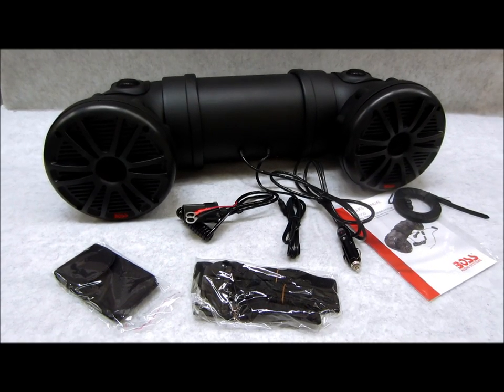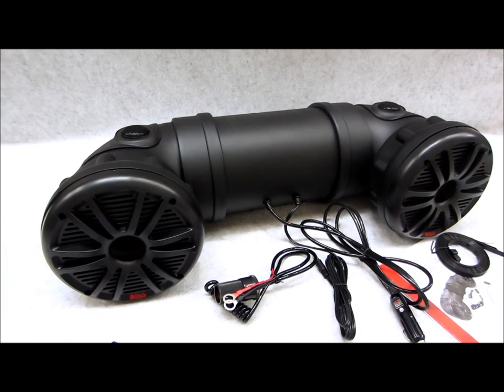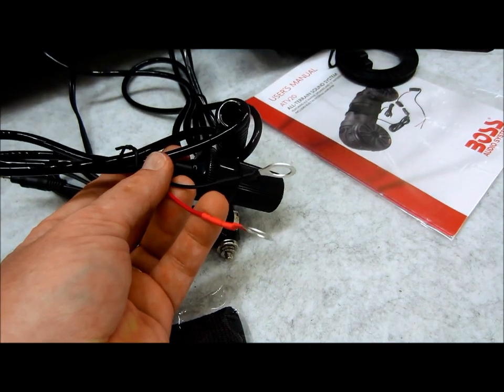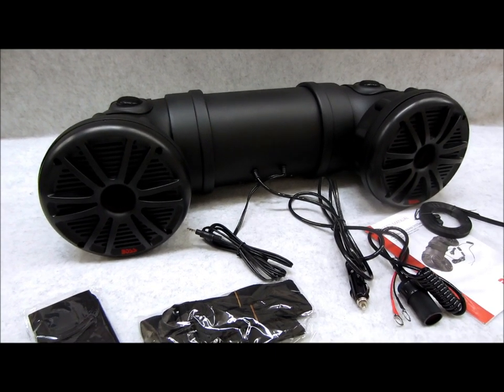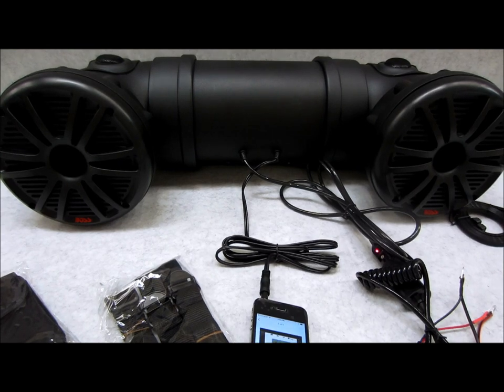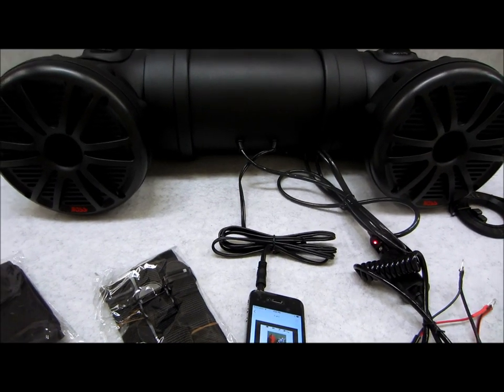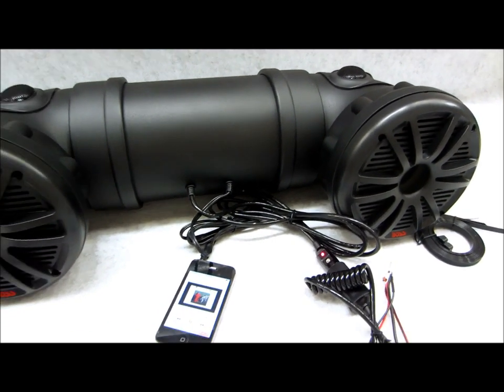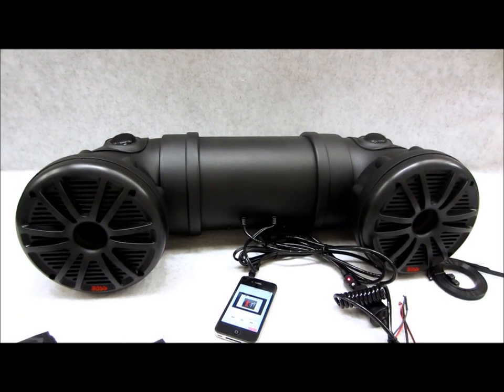If you want music in your ATV Quad Boat Or Golf Cart, Check This out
This new product we're carrying is pretty darn good for the recreational user.
The item is made by Boss, model ATV20

Fully Marinized
6.5" Weather Proof Poly Injection Cone Speakers
Soft Dome Diaphragm High Performance 1.5" Weather Proof Tweeters
3.5 mm Audio Input Jack
Compatible with Audio Output of iPod® and other MP3 Players
Speakers Powered by Internal amplifier
Plug and Play for Easy Installation
Includes (2) Heavy Duty Zip Ties and (2) Heavy Duty Straps with Velcro for any Mounting Position
Ideal for ATV/UTV, Jet Ski or Snowmobile